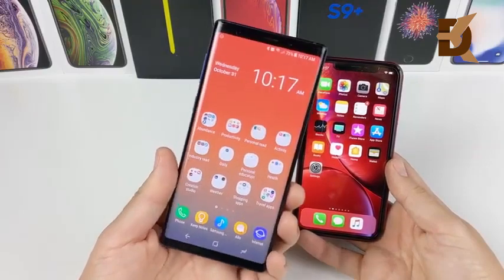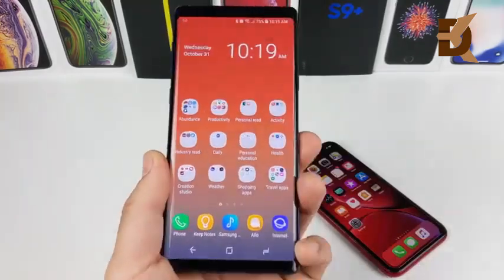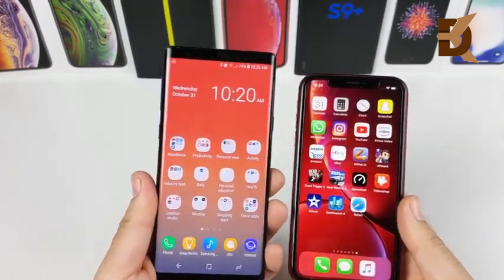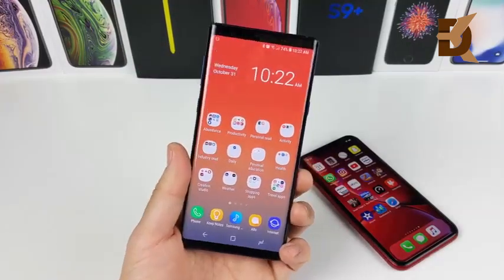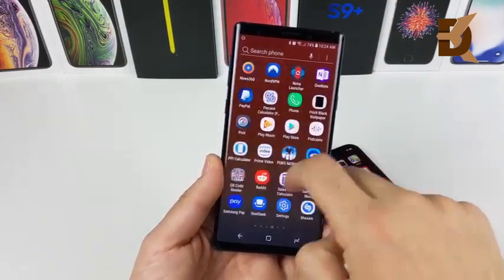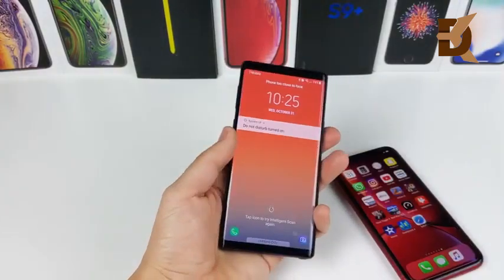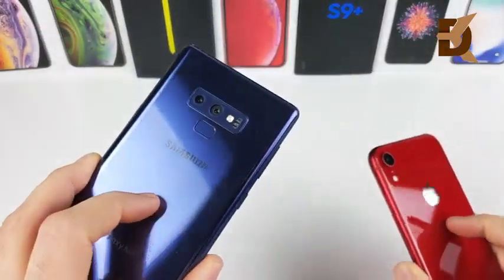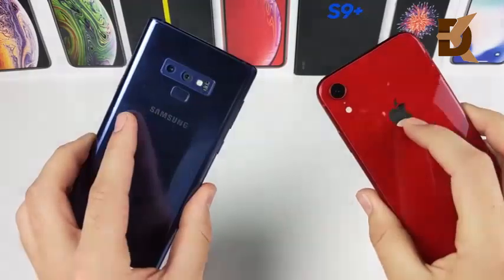IPhone XR vs Samsung Galaxy Note 9 Speed Test 🔥🔥